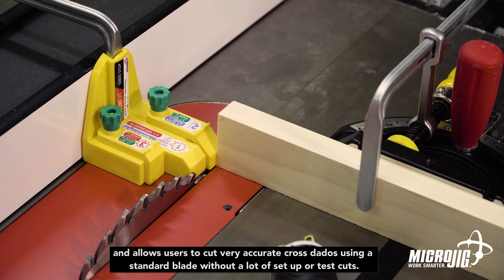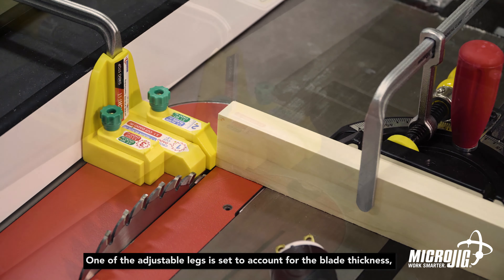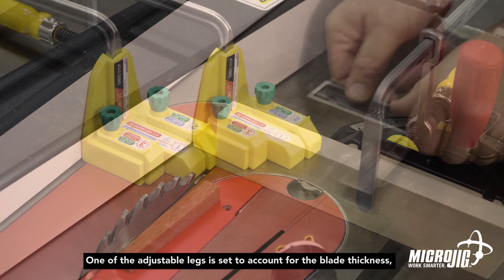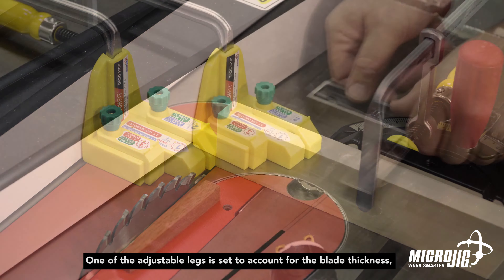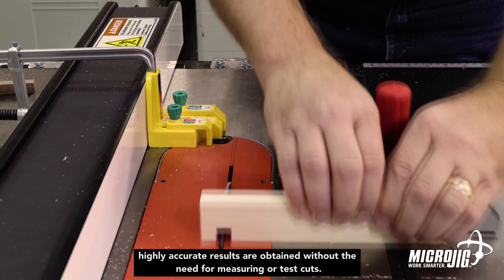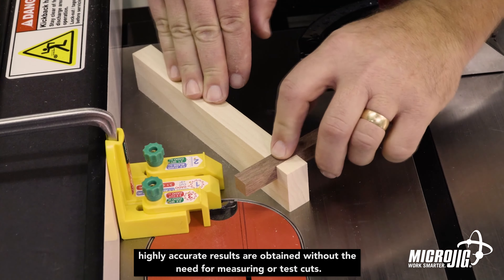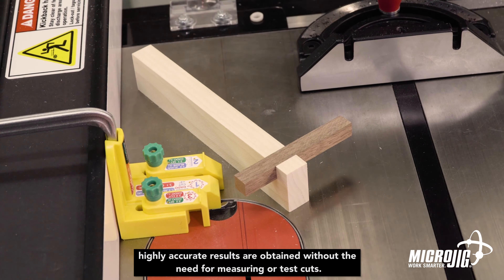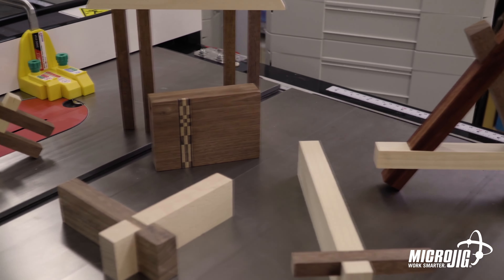Microjig MATCHFIT Dado Stop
available from Westcountry Machinery 4 Wood